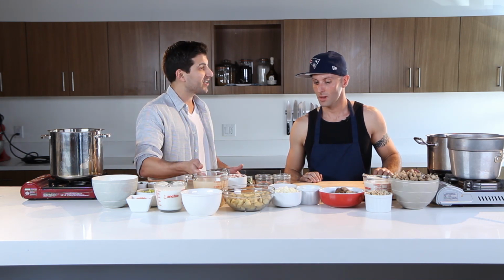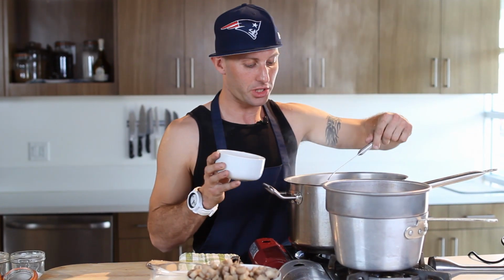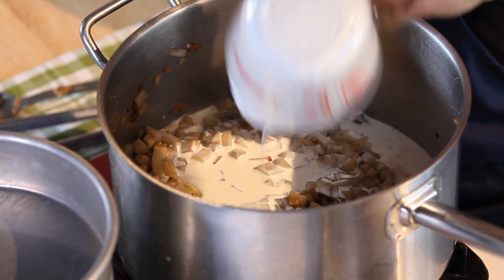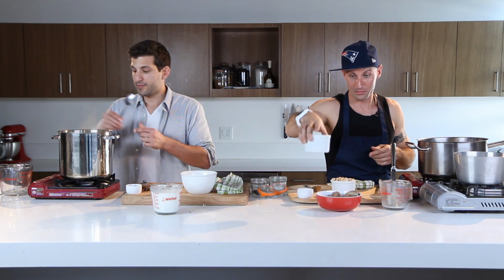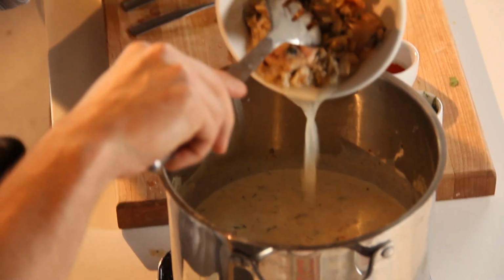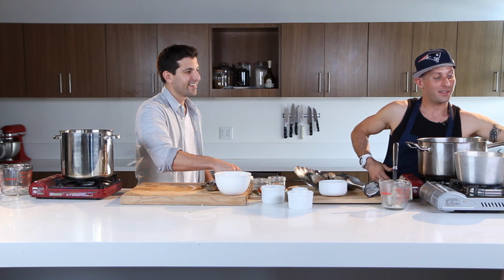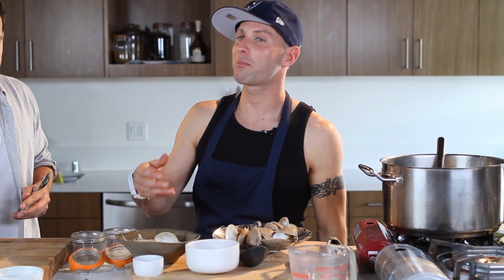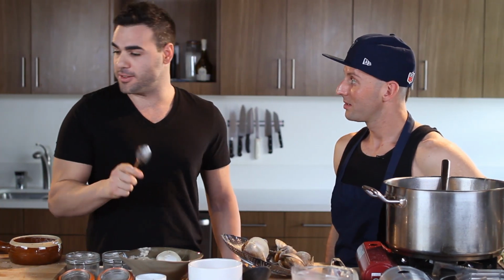Easy Clam Chowder Recipe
Want to catch more exclusive hilarious interviews with our hosts, and secret recipes?

If you're scouting around for the best clam chowder recipe, you've come to the right place. Whether you favor Manhattan clam chowder or New England clam chowder, you've got everything you need in these simple, easy recipes.

About Recipe Wars
Each week on Recipe Wars, we our expert chefs recreate famous versions of a signature dish from around the world. Whether it's Martha Stewart's predictably upper-crust rendition of a Spanish Tortilla or Richard Simmons' Cobb Salad, our chefs duke it out and declare one celebrity cook's recipe the victor.